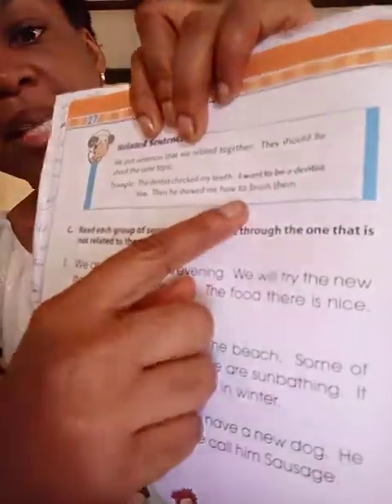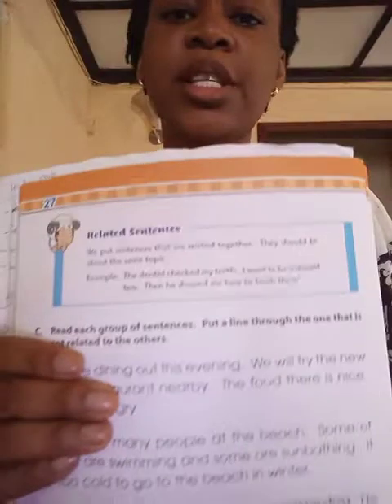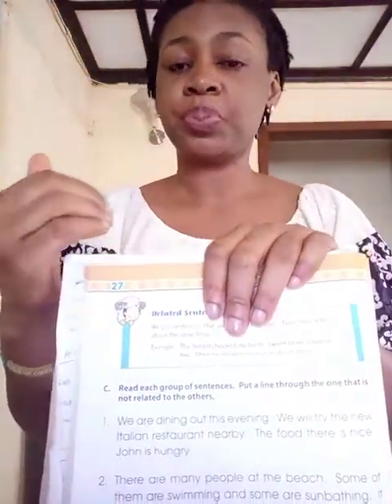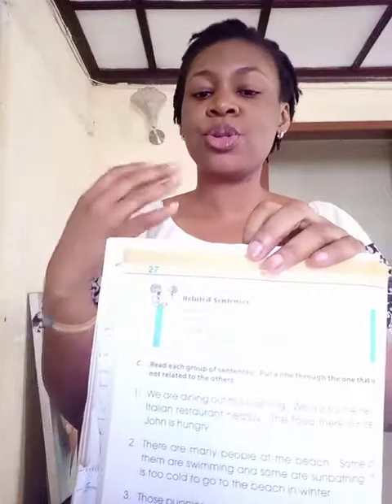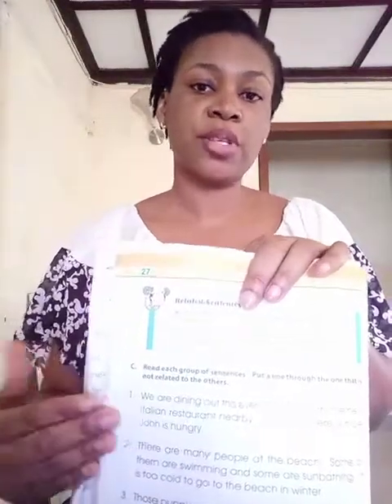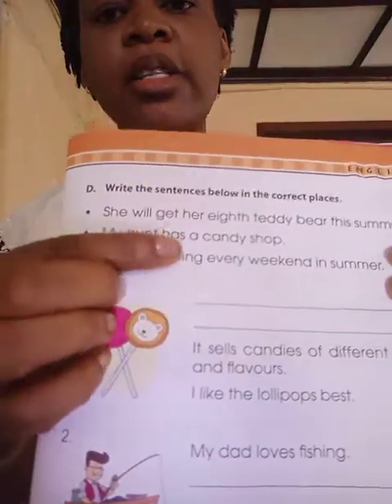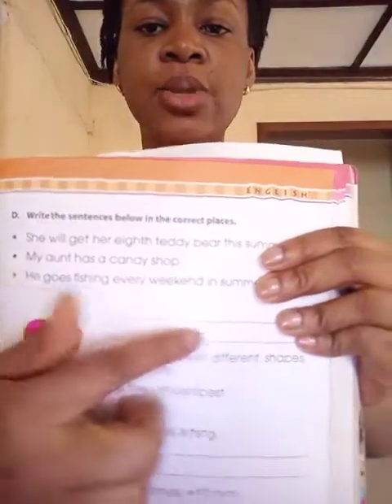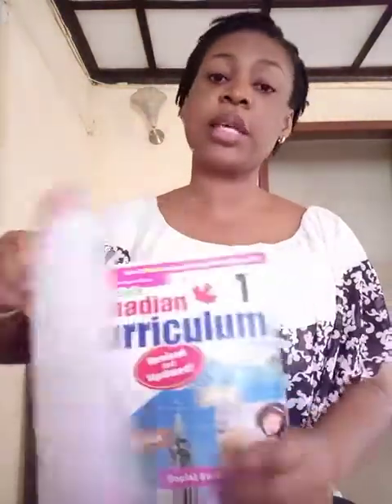Language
Related sentences